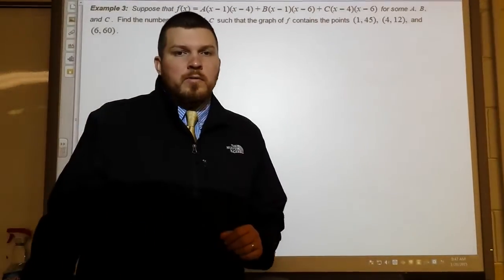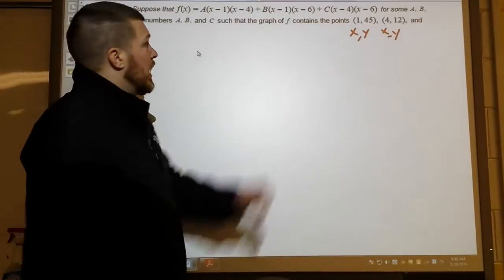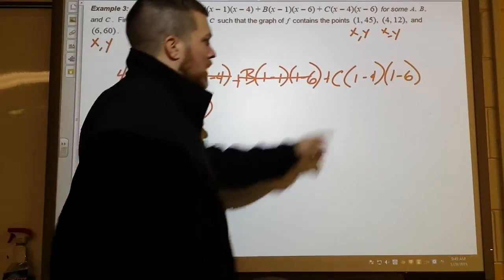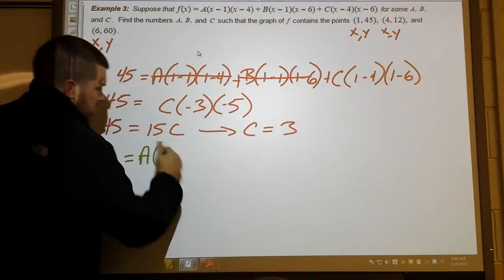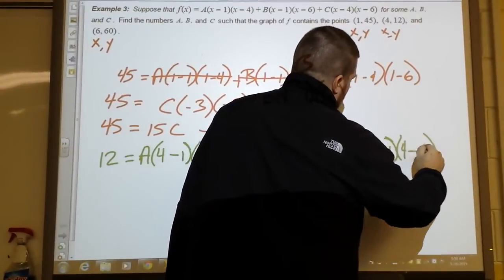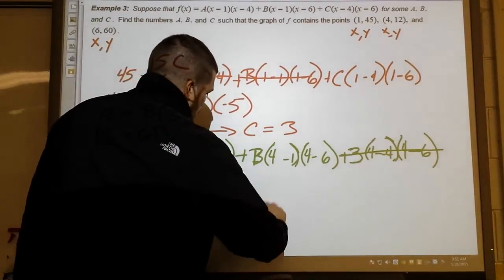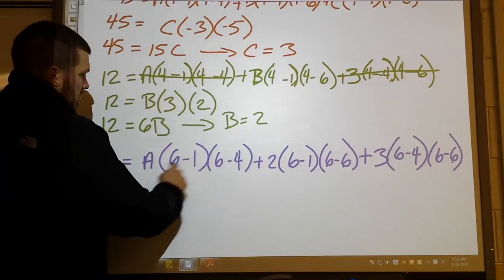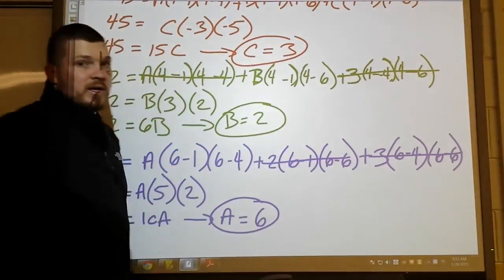1.1.3 - Finding Coefficients of a Polynomial Given Specific Points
Given specific points, we can find the coefficients of a polynomial if they are missing.